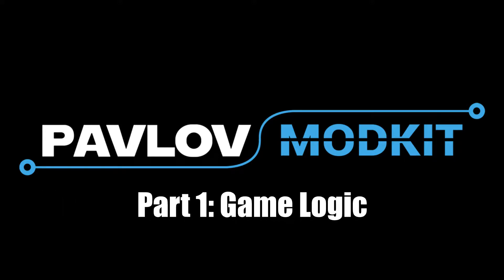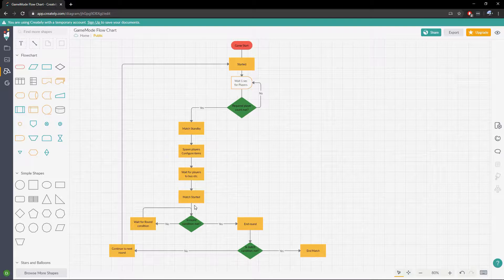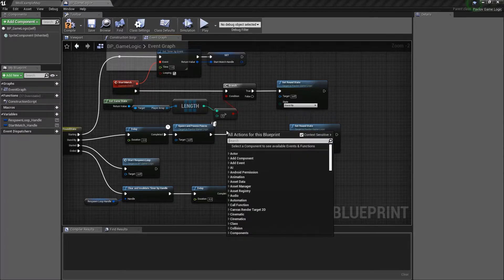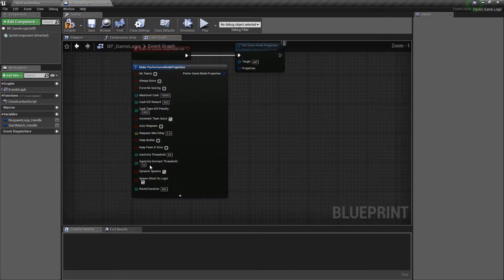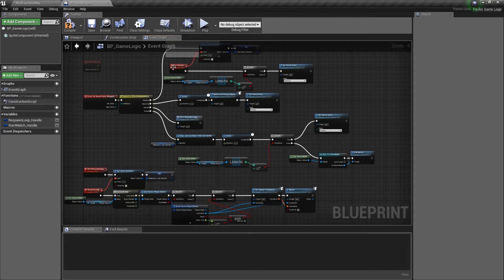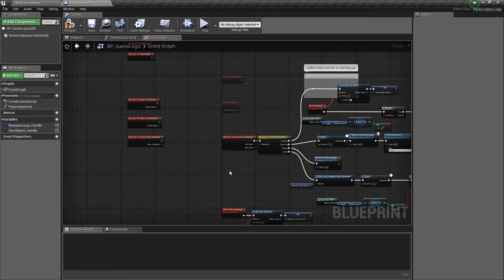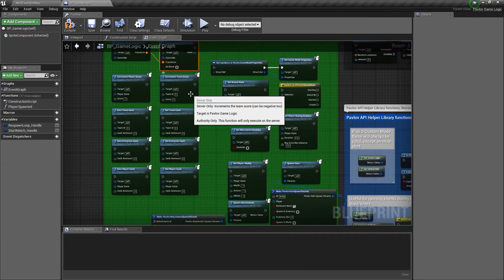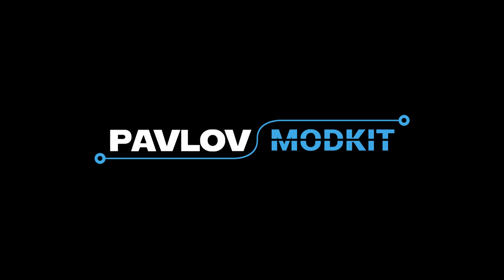Pavlov VR Mod Kit: Game Logic overview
In this tutorial, you will learn a basic overview of how to manipulate custom game logic to assist you in creating your own custom game mode.